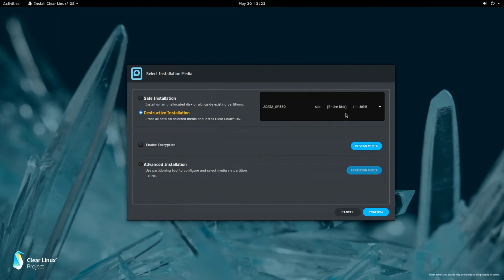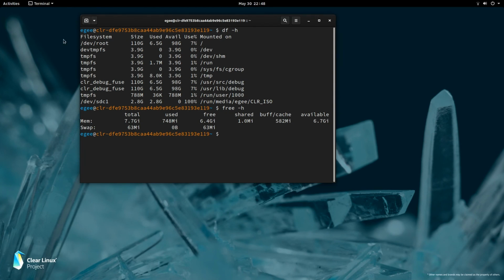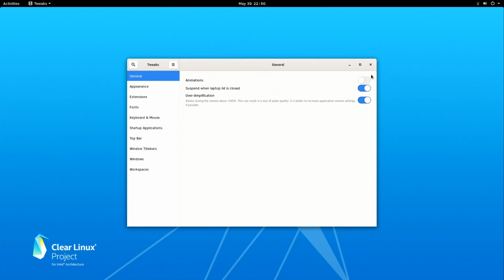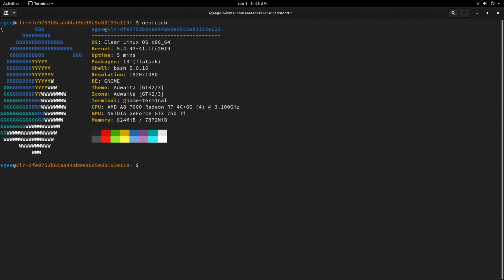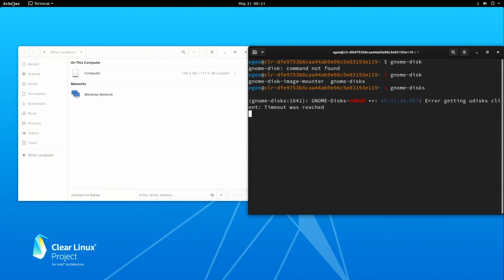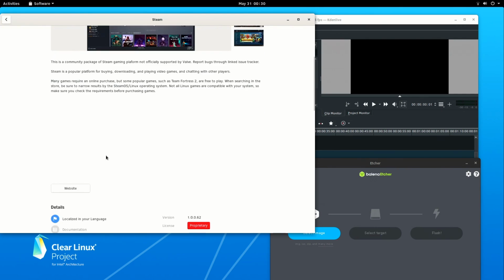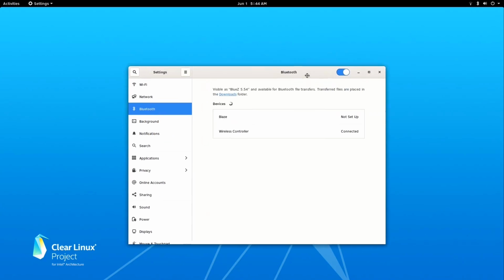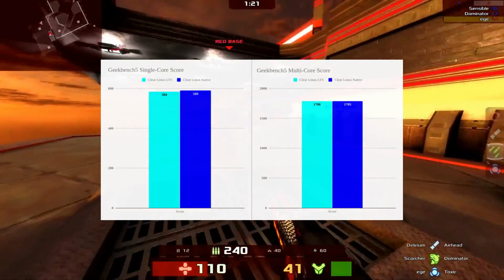Clear Linux Review | Distro Delves S2:Ep28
Clear Linux is up for this episode of Distro Delves. Is it really as fast as they say? How does it hold up as a desktop or workstation?

Distro Delves is a series where I try out various Linux Distros (or other OSes) and give my thoughts about them at the end of the episode.

Episodes aren't meant to be comprehensive reviews; they are short informational & opinionated overviews from a desktop user's perspective.